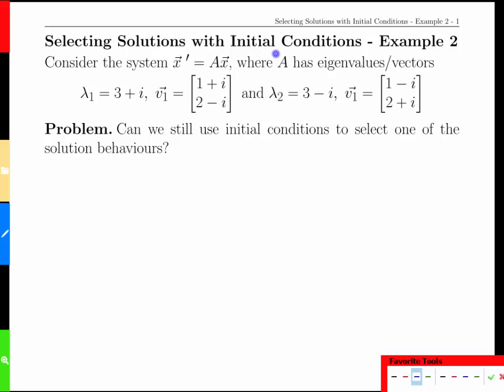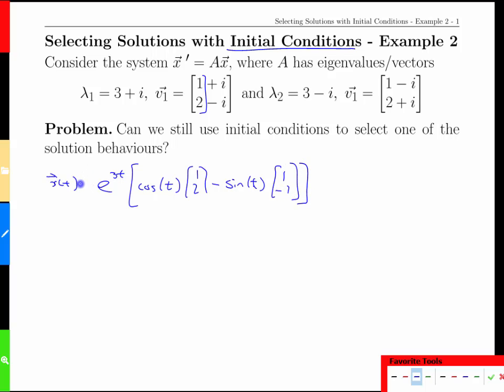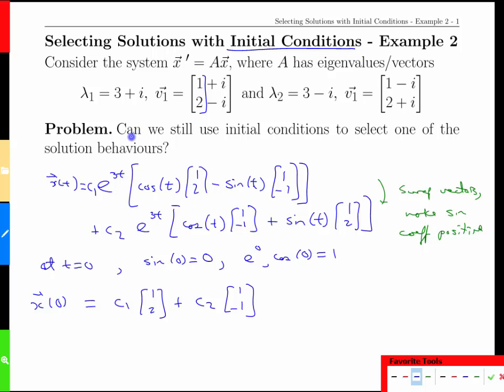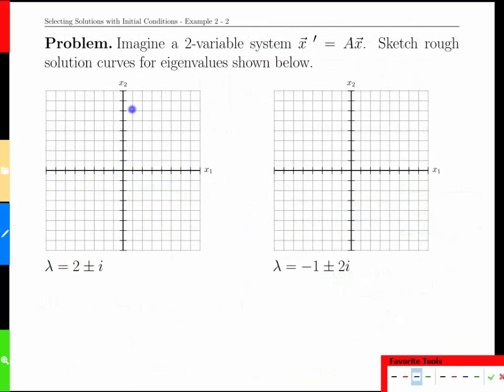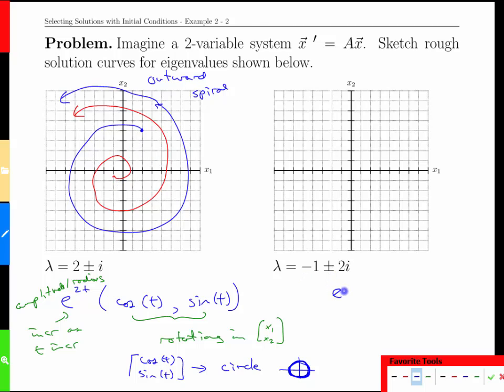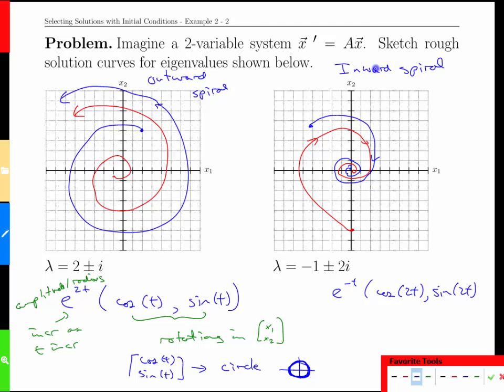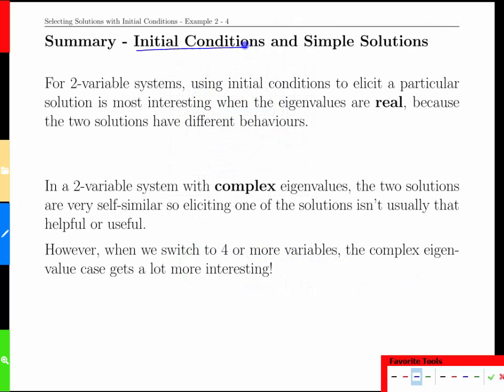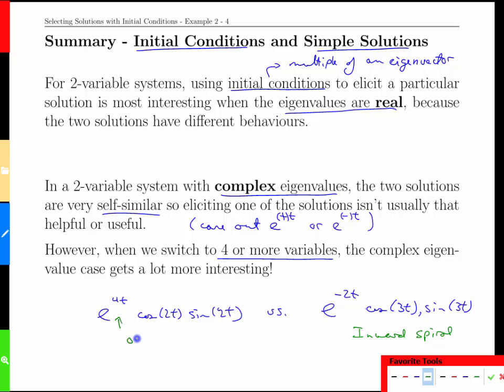Week 12-5 Selecting Solutions with Initial Conditions - Example 2